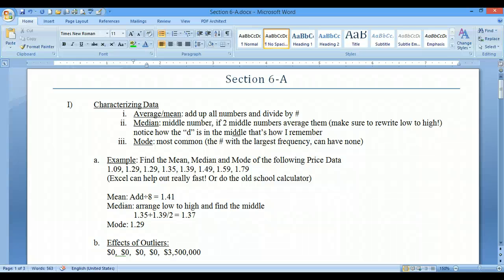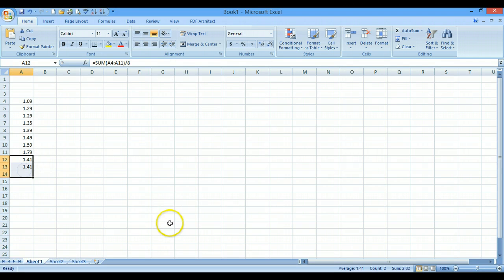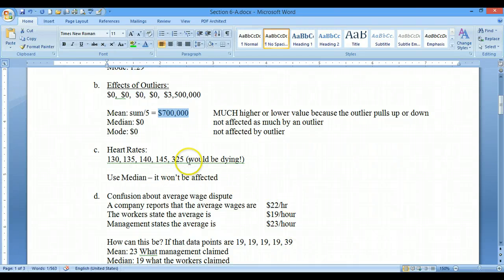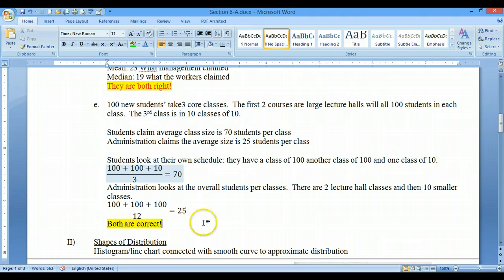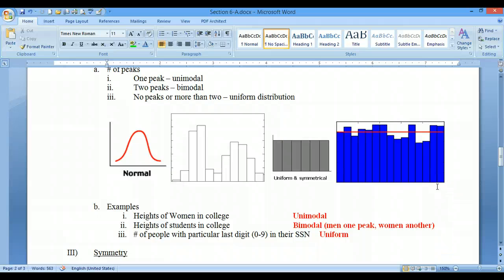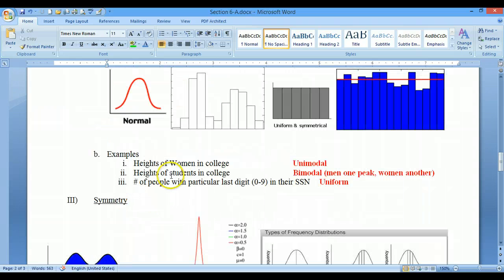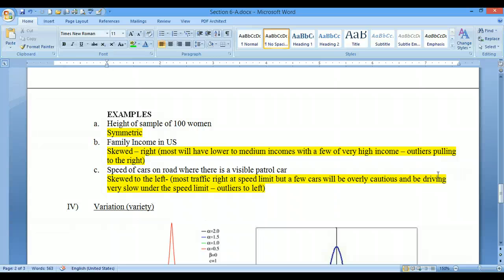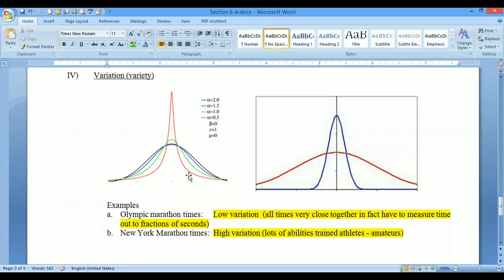Lesson 5 Summarizing data, mean, median, mode, percentile, normal distribution: Old Section 6-A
Section 6-A